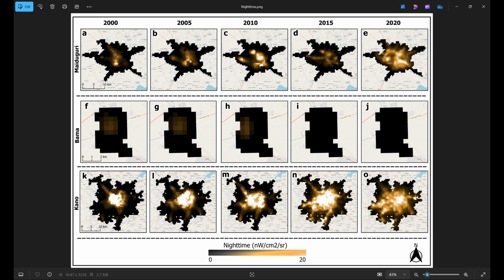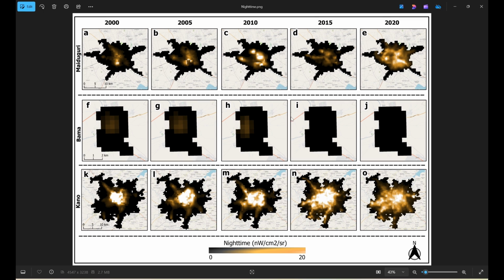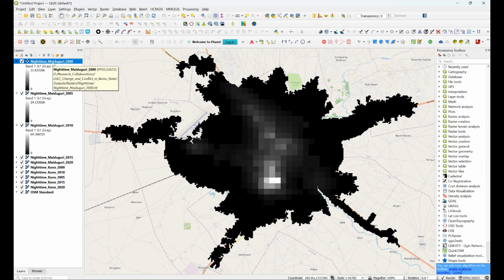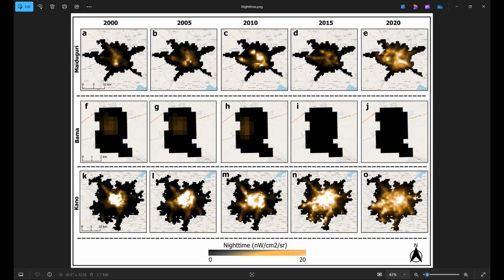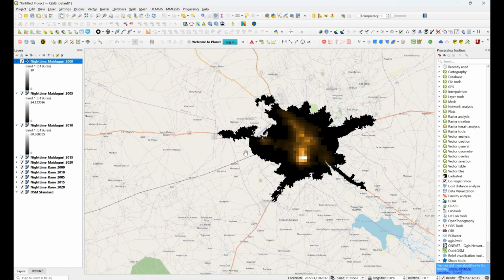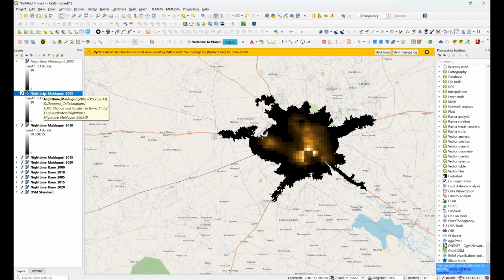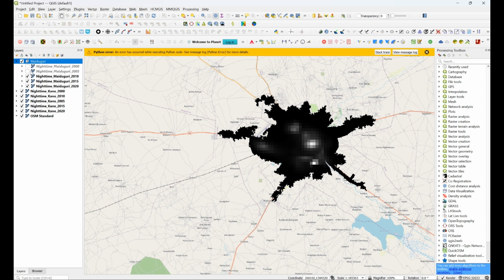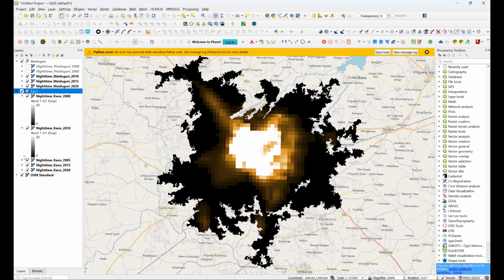Apply Same Style/Symbology to Multiple Layers in QGIS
Tired of manually styling each layer in QGIS? In this video, I will show you a quick and efficient way to apply the same symbology to multiple layers at once!
This technique is especially useful for multi-temporal studies, when you need to visually compare spatio-temporal variations of a variable/parameters. Whether you're working with climate data, land use changes, or any time-series analysis, this method will save you time and ensure consistency across your layers.